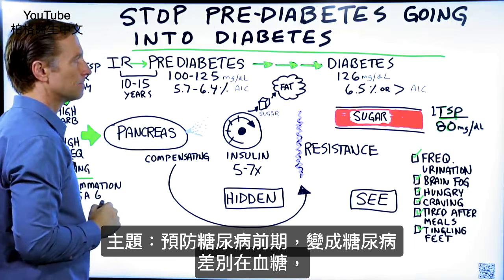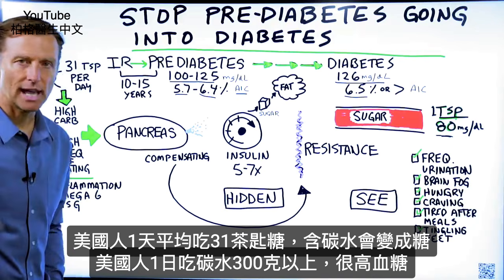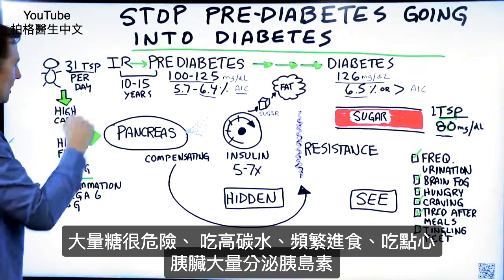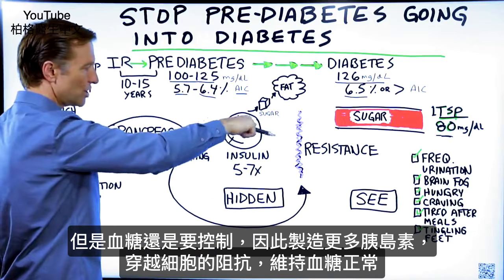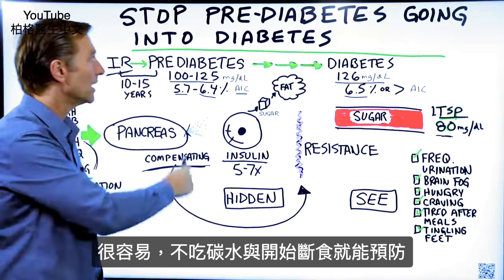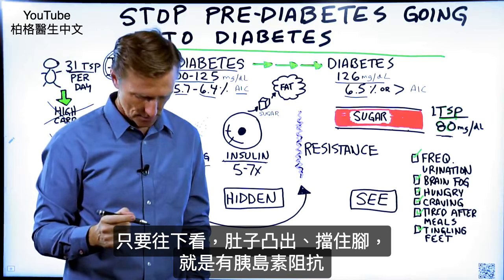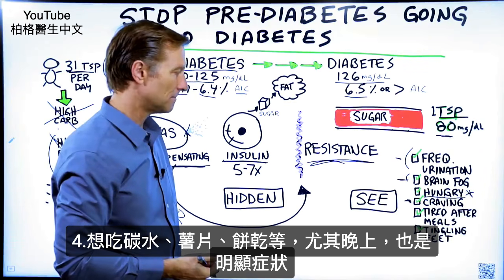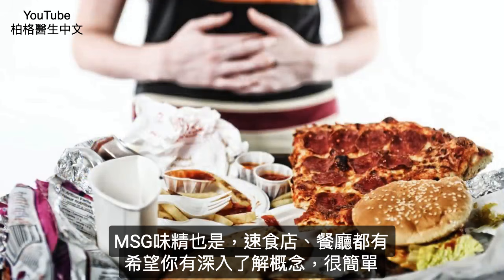(糖尿病9)防糖尿病惡化,修復胰島素阻抗,降血糖,完整篇,柏格醫生dr berg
柏格醫生說明：如何預防從糖尿病前期，轉變為糖尿病。非常重要的概念，及如何解決胰島素阻抗、高血糖等等的問題。

時間戳記:
0:00 阻止糖尿病前期進入糖尿病
0:25 糖尿病前期和糖尿病的區別
1:30 仔細觀察血糖和胰島素
3:15 胰島素阻抗
5:00 你可以做什麼
5:25 您需要的從未做過的測試
6:13 胰島素阻抗的症狀
8:19 糖的其他問題

糖尿病前期、和糖尿病的區別是血糖值：
 •糖尿病前期血糖約為 100-125mg/dl，A1C 為 5.7～6.4%。
 •糖尿病血糖為 126 mg/dl或更高，A1C 為 6.5% 或更高。

第 2 型糖尿病時，談是血液中糖分的升高。
正常的血糖水平應該在 80mg/dl 左右。
這相當於您所有血液中約 1 茶匙的糖分。身體可以自己製造這種糖。你不需要吃糖分。
但美國人每天吃約 31 茶匙糖（包括碳水化合物），很多糖。

胰島素像是過濾器，將多餘的糖分排除在血液之外。身體不希望血液中含有大量的糖。你的身體認為過量的糖是非常危險的。

如果吃大量碳水化合物並經常進食，他們可能會釋放大量胰島素。胰島素非常努力地降低糖分。但高胰島素對身體也是有毒的。因此，您的身體開始通過產生抵抗力來減少胰島素。這稱為胰島素阻抗。

問題是身體仍然需要控制血糖，所以它開始產生越來越多的胰島素以試圖將糖分保持在正常水平。這可能會持續很長時間，直到最終胰腺精疲力竭，無法分泌那麼多胰島素。

此時，如果你繼續攝取碳水化合物並頻繁進食，血糖就會上升。發生這種情況是因為胰島素正在下降。持續可能會變成糖尿病。

為了避免這一切，你可以減少碳水化合物並斷食。

醫生專注於血糖。他們通常不會測量您是否有胰島素阻抗。 90% 的糖尿病前期患者甚至不知道自己有胰島素阻抗。

如果你低頭看不到你的腳(被肚子擋住)，很可能有胰島素阻抗。

胰島素阻抗的症狀：
1. 頻尿（即使在晚上）
2. 腦霧(頭腦遲鈍，記憶差)
3. 不久就餓(需要吃零食)
4. 渴望(飲食)
5. 飯後疲倦
6. 刺痛的腳(末端周圍神經病變)

艾瑞克柏格(Dr Eric Berg)醫生介紹：
56歲，脊椎醫生， 他是弗吉尼亞州、加利福尼亞州和路易斯安那州的3州脊椎科醫生，￼執照一直維持有效。他是全球知名的健康生酮飲食和斷食專家，也是《新體型指南》和KB Publishing出版書作者。